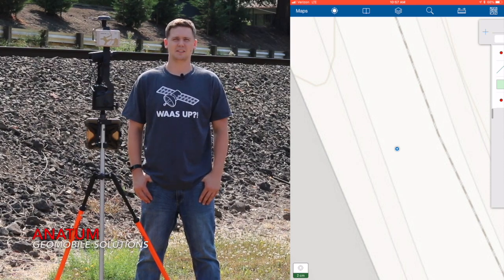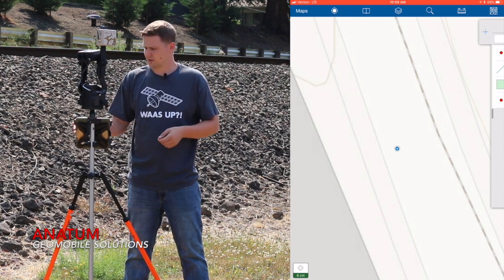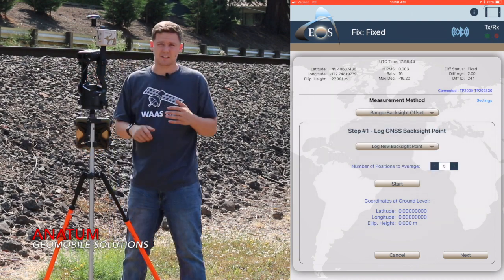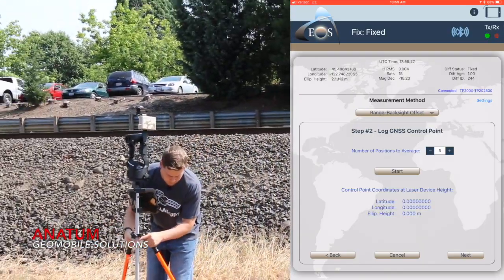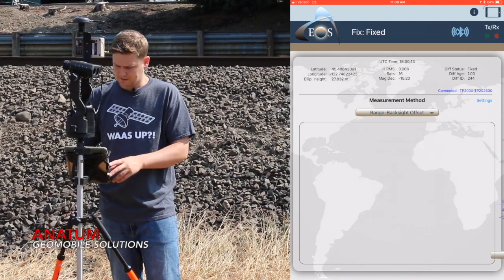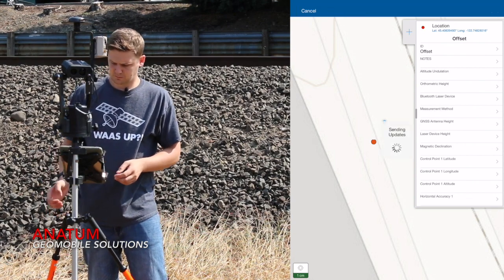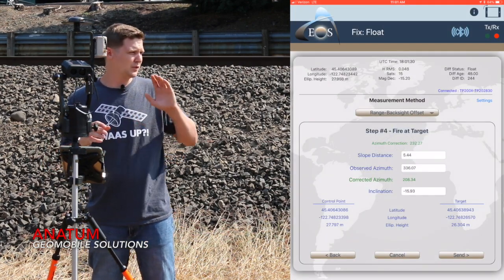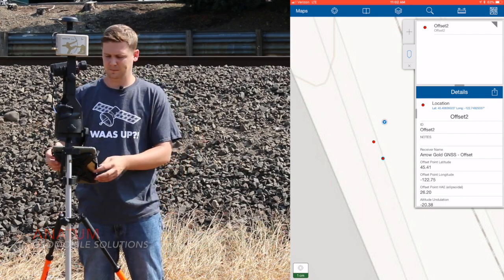Range - Backsight Laser Mapping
This video is about Range - Backsight Laser Mapping